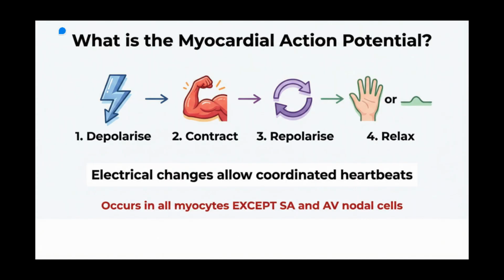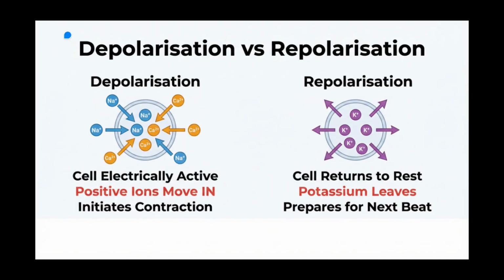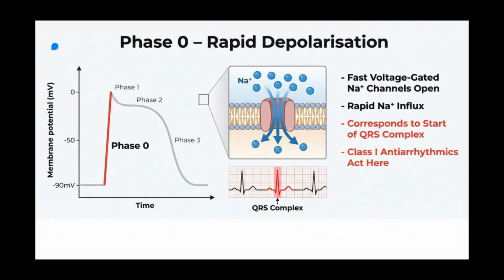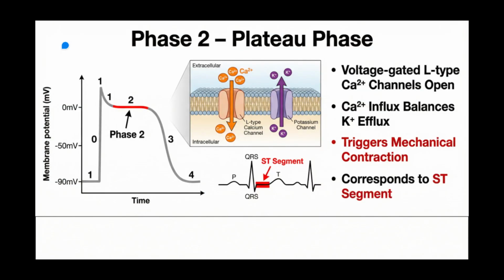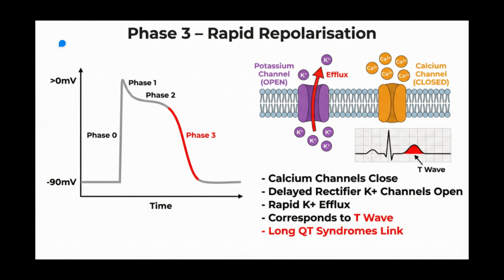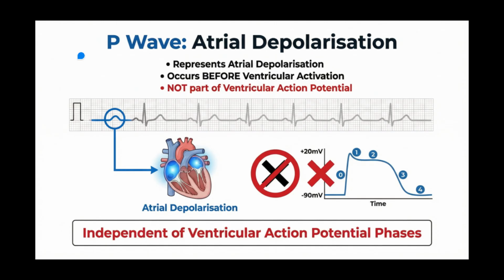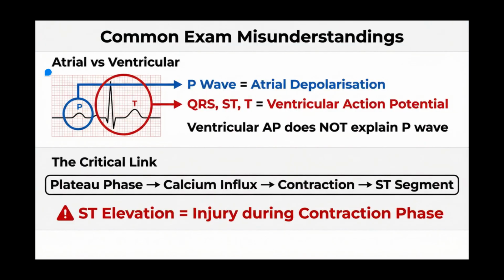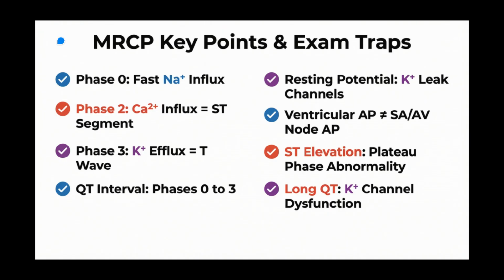Myocardial action potential made easy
Myocardial action potential made easy | Cardiac electrophysiology for MRCP, ECG interpretation, phases 0–4 explained

In this video, myocardial action potential is explained in a simple, visual, and exam-focused way for MRCP and Internal Medicine trainees. You will understand the phases of the cardiac action potential, ionic movements, and the key differences between fast-response and slow-response cells, all linked to clinical ECG interpretation and antiarrhythmic drug action.

We simplify a traditionally difficult topic into clear concepts that help you in:
• MRCP revision
• Understanding arrhythmias
• ECG interpretation
• Viva and clinical teaching

What you will learn:
• Phases 0 to 4 of ventricular myocyte action potential
• SA and AV node action potential
• Role of Na⁺, K⁺, and Ca²⁺ channels
• Fast vs slow response fibres
• Clinical correlations for exams

This video is designed for:
MRCP Part 1 & Part 2 candidates, Internal Medicine residents, medical students, and anyone who wants cardiac electrophysiology made simple and memorable.